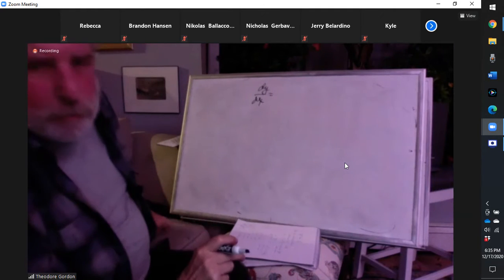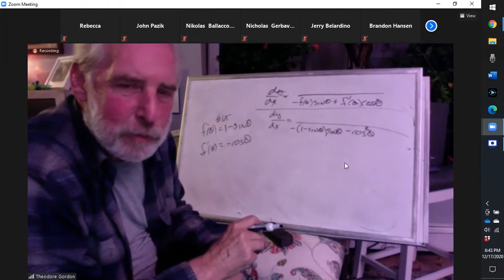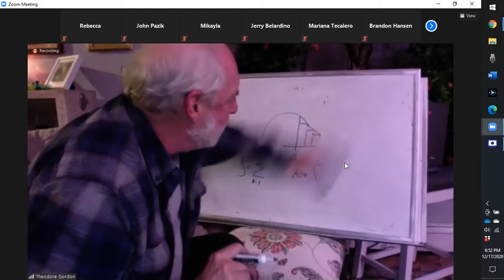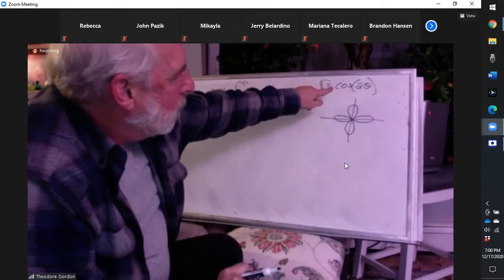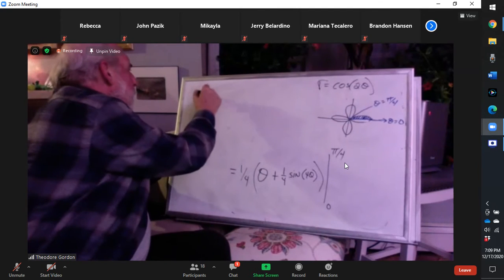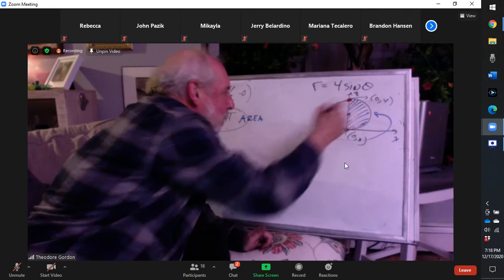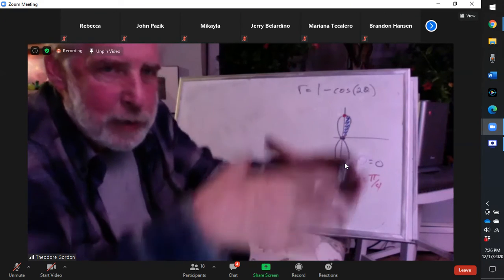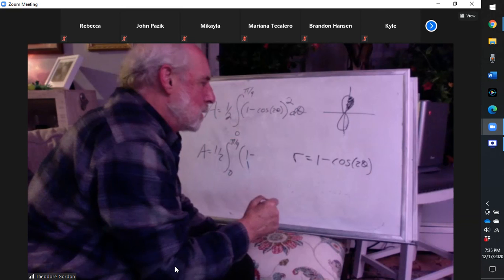10.5 Area in Polar Coordinates